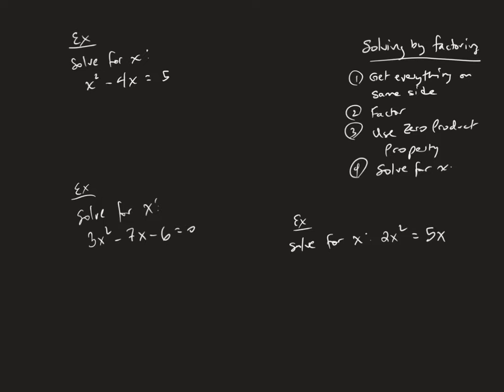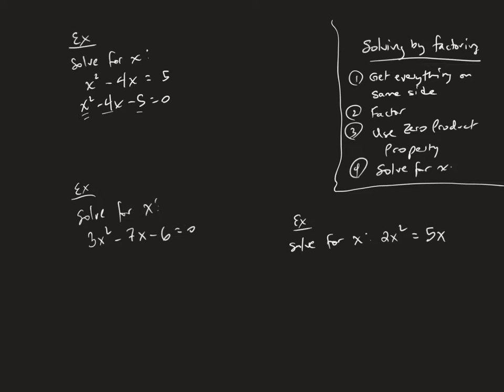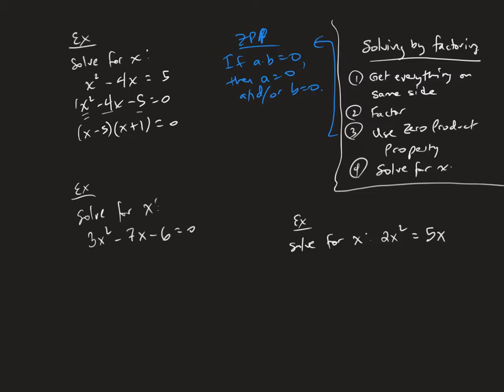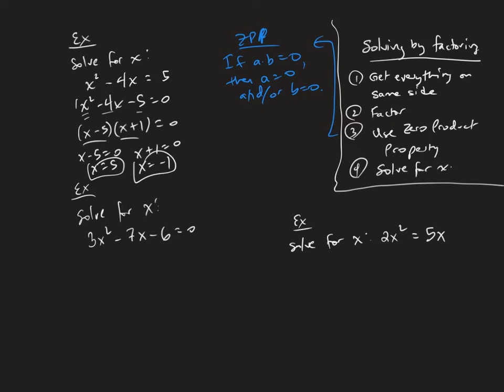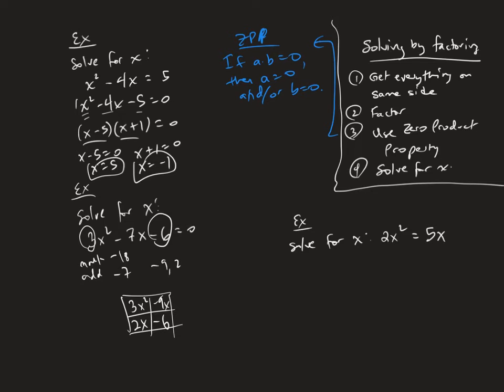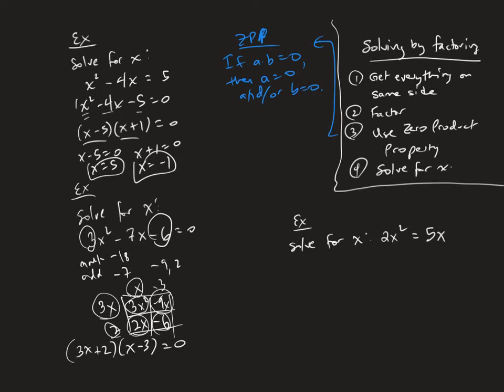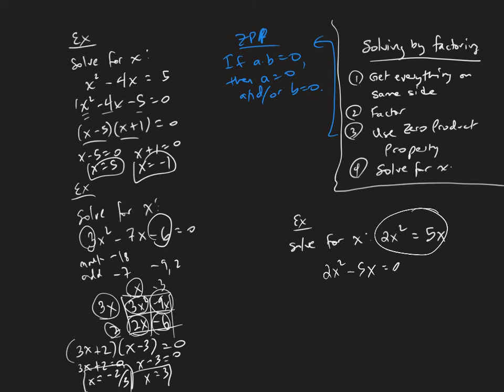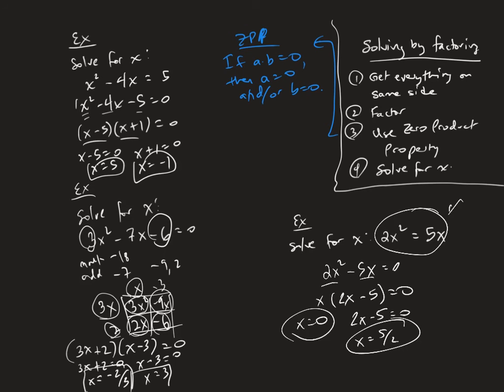Solving quadratic equations by factoring